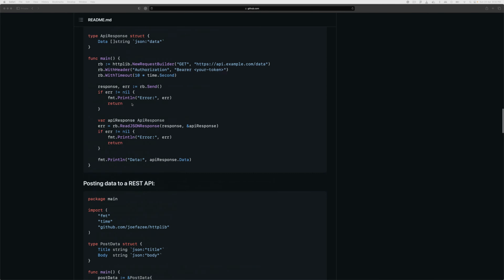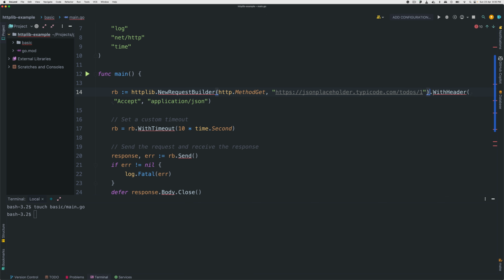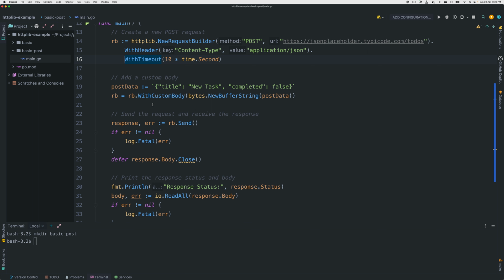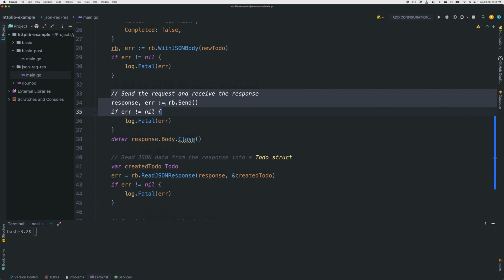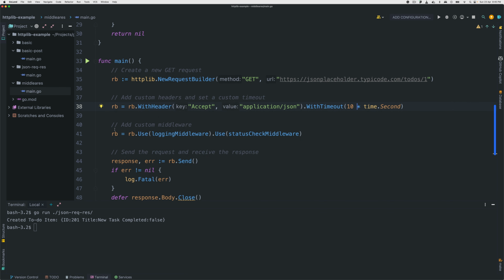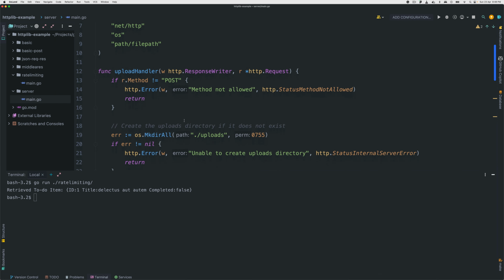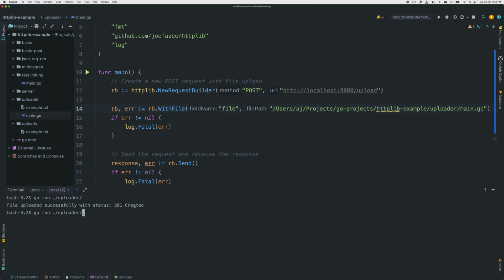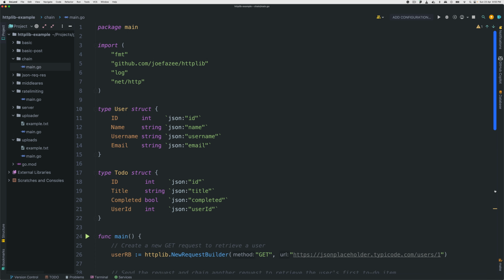Building Powerful APIs with Go - The Ultimate Guide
Unlock the power of Go in this Golang tutorial, where we dive deep into building powerful APIs using the httplib library. Learn how to simplify your HTTP requests and create efficient, maintainable code for your API development projects. From basic GET and POST requests to advanced features like rate limiting, retries, and file uploads, we've got you covered. Master the Go programming language and httplib to supercharge your API development skills. Don't miss out on this essential Golang tutorial for all newcomers to the language.